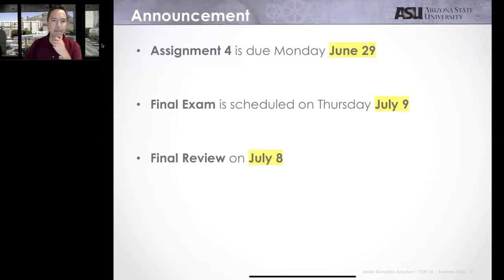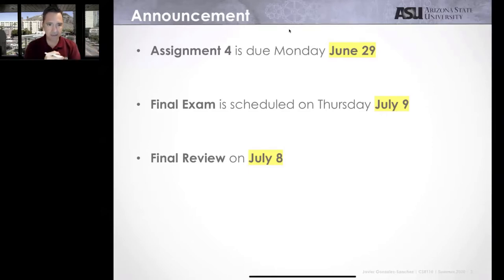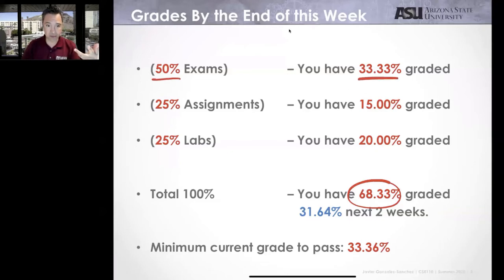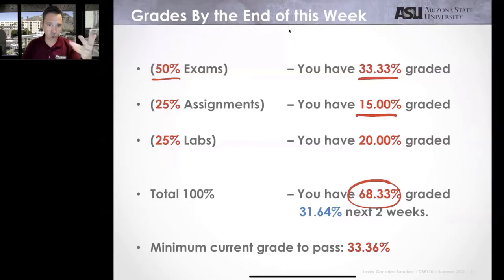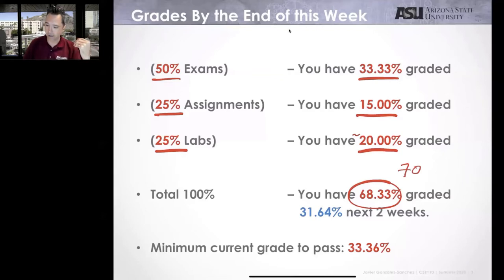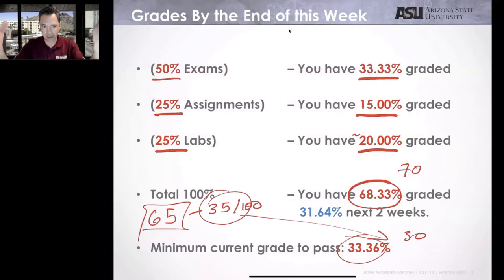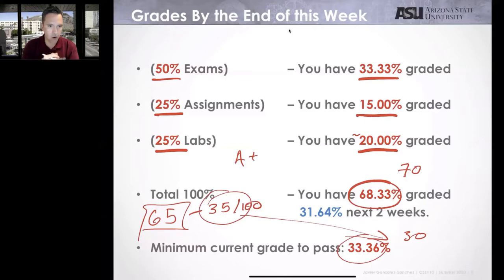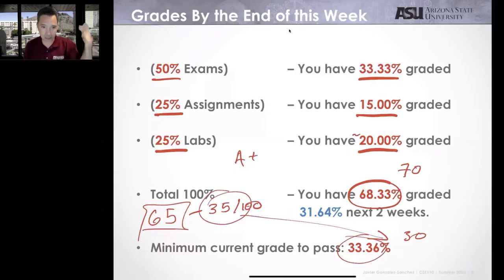CSE110 | Programming with Java | Constructors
Lecture 19. Constructors, setters, and getters
Summer 2020